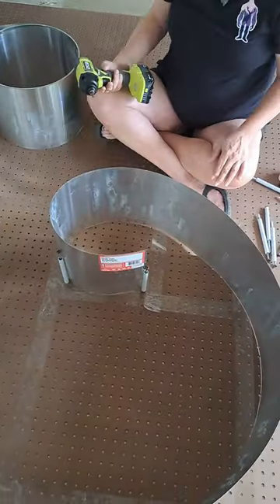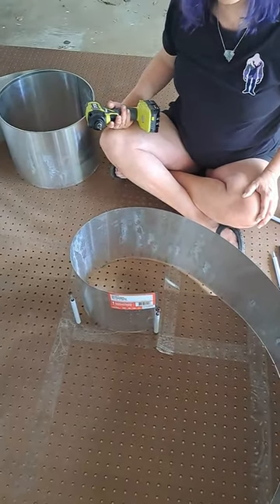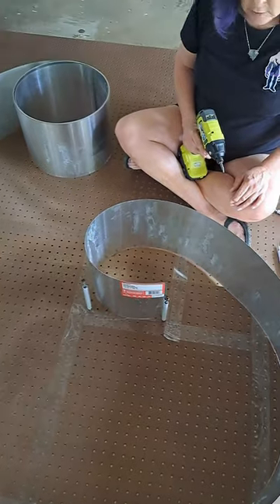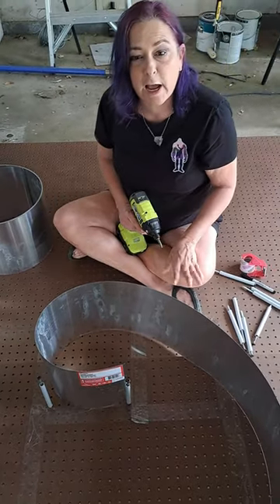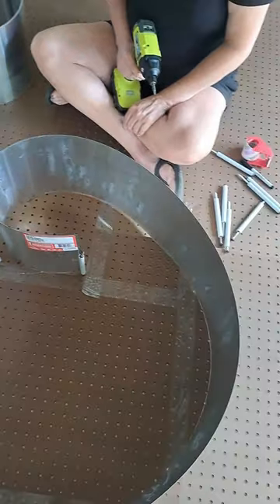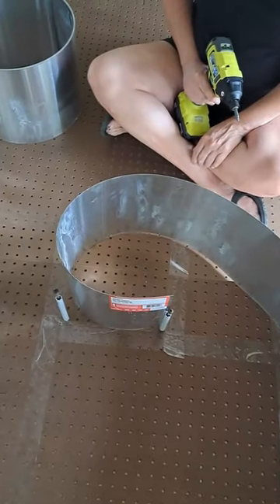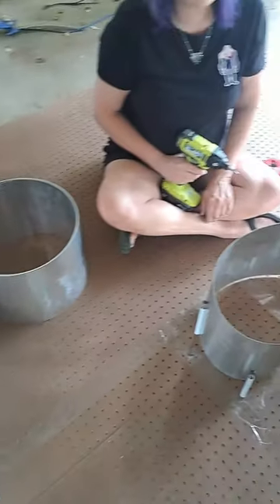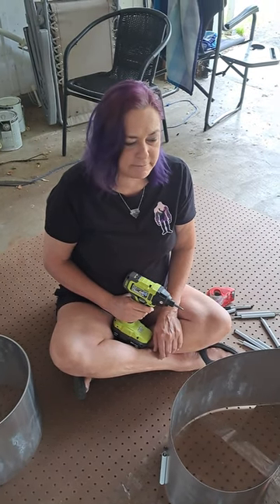Kozyrev Mirror First outline Part 2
This is our beginning of the kozyrev mirror build that we are making. This is a prototype of spacing and easy of construction determination.